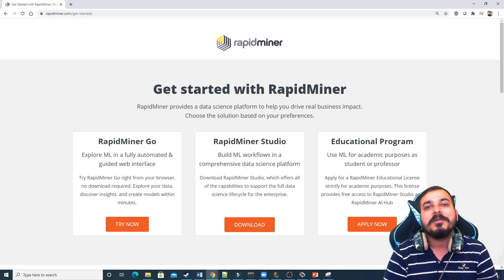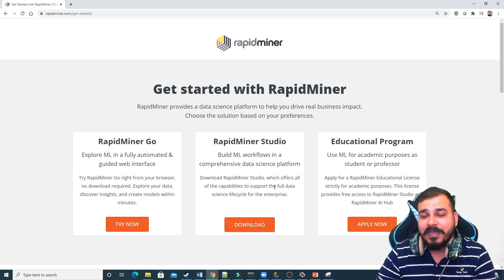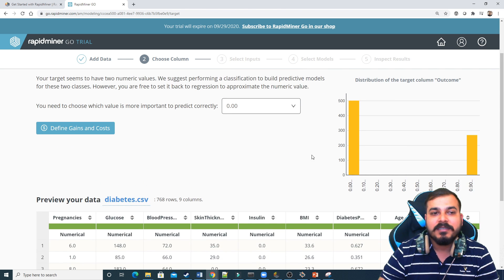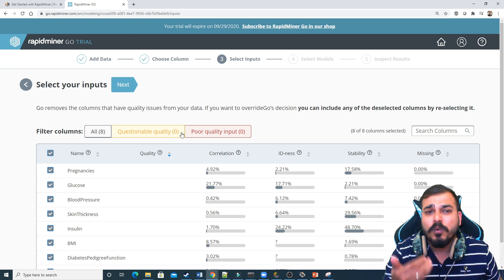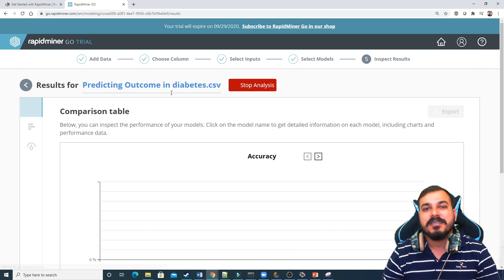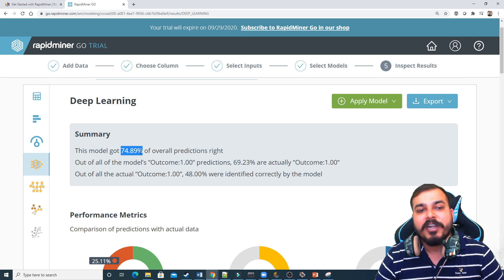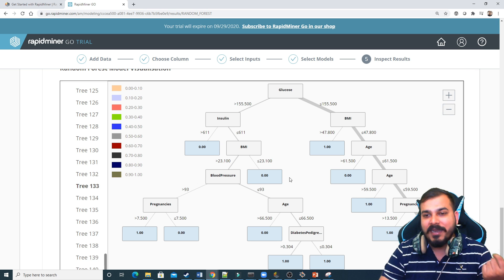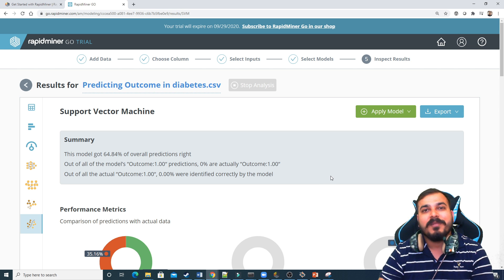Exploring RapidMiner-Amazing Data Science Platform To Solve Machine Learning And DL Usecases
Hirect is an app which allows jobseekers and recruiters to chat with each other directly.
All the jobs on Hirect are 100% verified.
On Hirect Jobseekers can get quick feedback from the recruiters.
Right now 100+ companies are hiring on Hirect